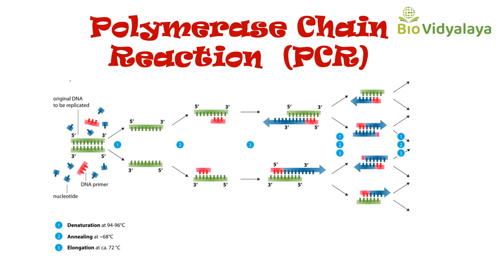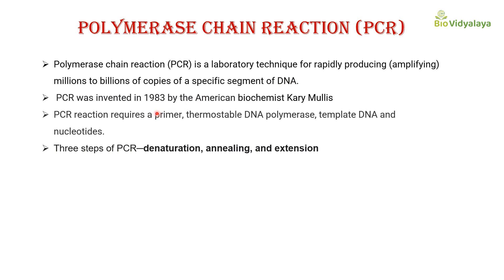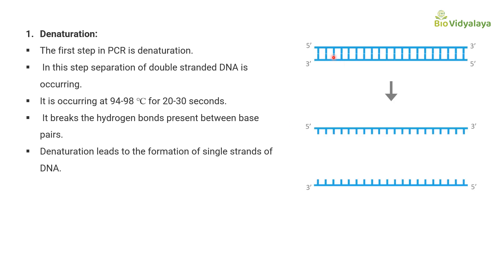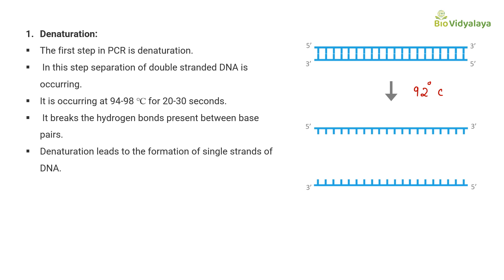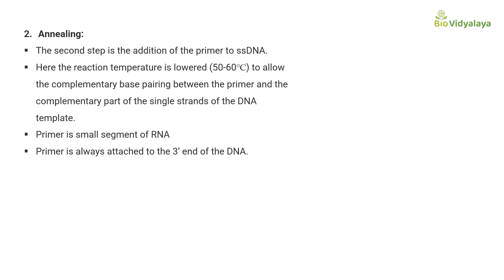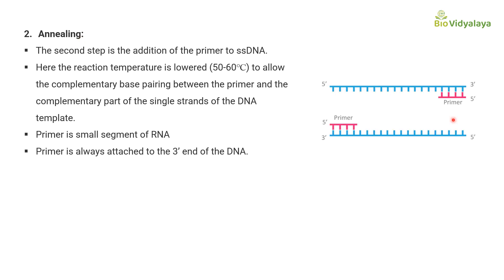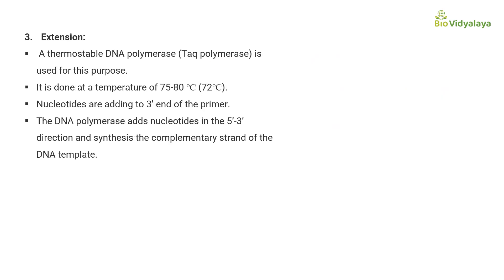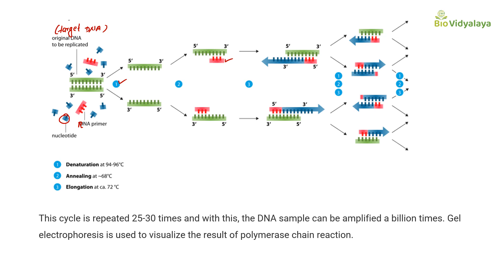PCR - Polymerase Chain Reaction | Class12, BSc, MSc Biotechnology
PCR technique in biotechnology
Polymerase chain reaction (PCR) is a laboratory technique for rapidly producing (amplifying) millions to billions of copies of a specific segment of DNA.
Three steps of PCR: denaturation, annealing, and extension

Time stamps
00:00 Introduction
 00:37 PCR
02:50 Three steps of PCR
03:50 Denaturation
05:44 Annealing
07:46 Extension
Follow Us On:
KEEP WATCHING...
THANK YOU FOR THE SUPPORT
Chithra

Biotechnology techniques, Polymerase chain reaction class 12, pcr test kya hota hai, pcr class 12, CSIR NET Lifescience , Lifescience Youtube Channel, CSIR NET LIfescience Syllabus, GATE Lifescience, GATE Biotechnology, Biology Lecture videos, CSIR NET LIfescience free lecture videos, Life science, life sciences video lessons, Free Online coaching for CSIR NET Life Science